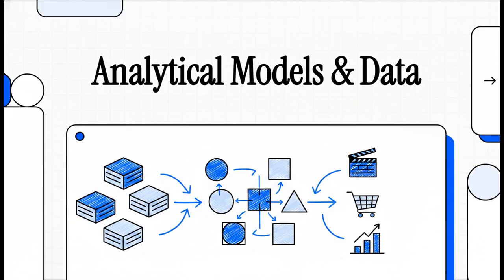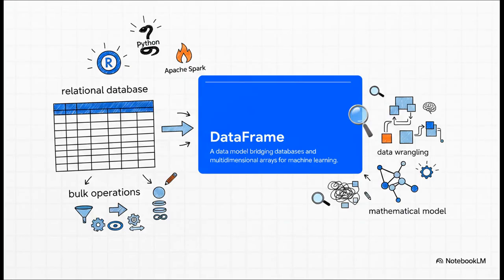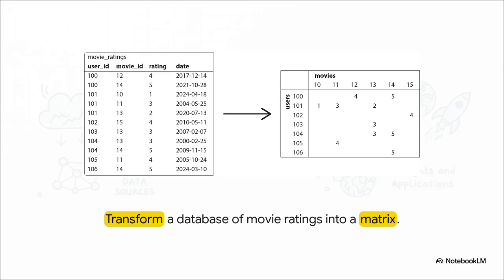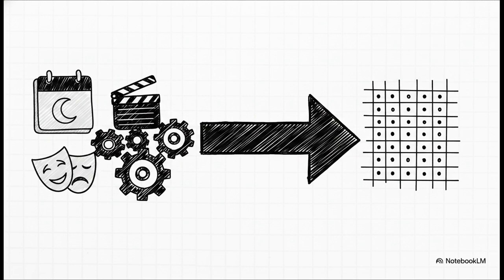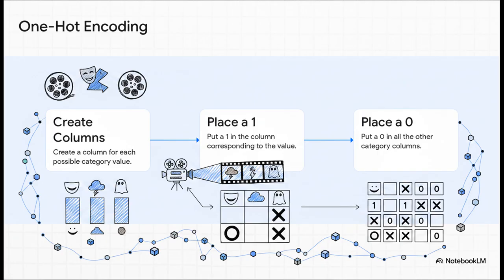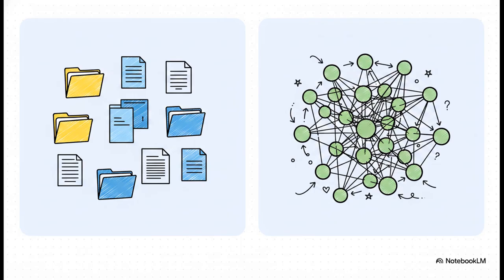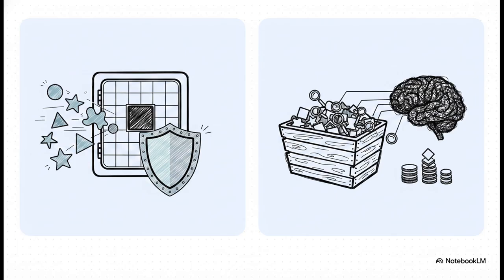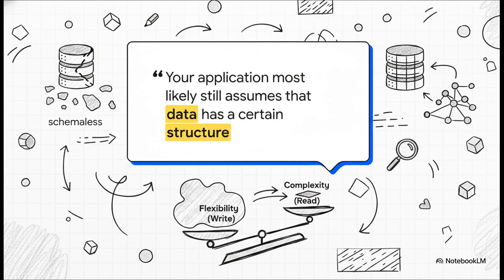DataFrames, Matrices & Arrays: Analytical Data Models (DDIA 3.8)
How do data scientists and engineers handle billions of data points without losing performance? In this final deep dive into Designing Data-Intensive Applications (DDIA) Chapter 3, we explore Analytical Data Models.

We transition from traditional row-based storage to the specialized world of DataFrames, Matrices, and Arrays. We'll look at how these structures power modern machine learning and big data analytics by leveraging mathematical optimization.

Key Concepts Covered:

The Analytical Shift: Why SQL tables aren't enough for heavy computation.

DataFrames & Arrays: How tools like Pandas, Spark, and NumPy organize data.

Matrix Math: Why linear algebra drives modern data-intensive systems.

Chapter 3 Recap: A bird's-eye view of Relational vs. Document vs. Graph vs. Analytical models.

By the end of this video, you will have a complete understanding of how data is stored, indexed, and retrieved in world-class software systems.